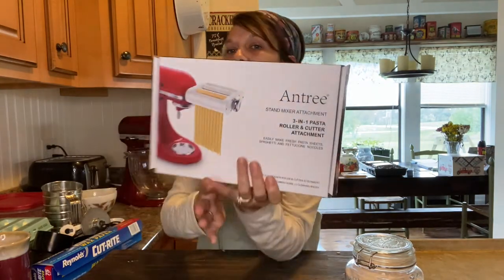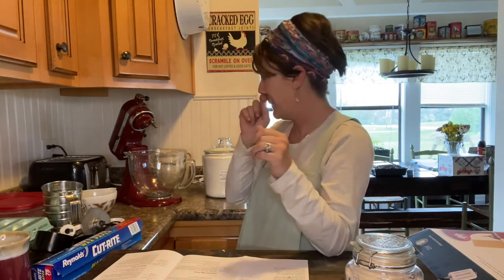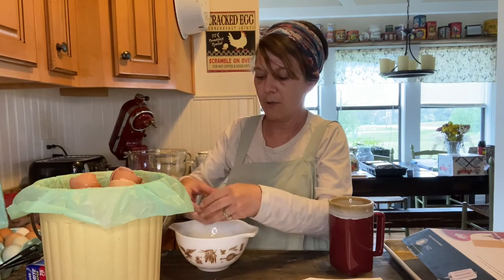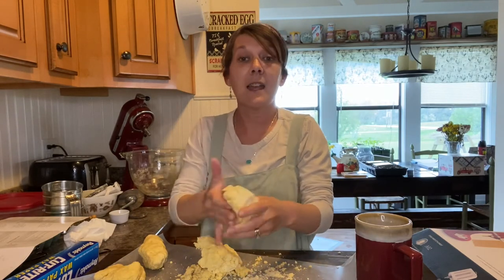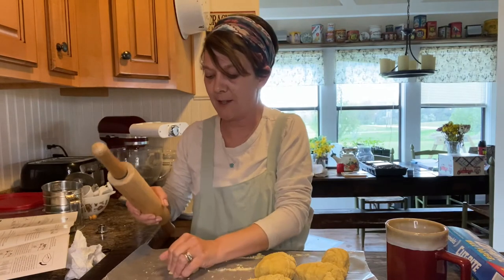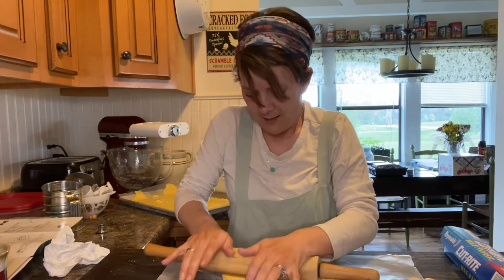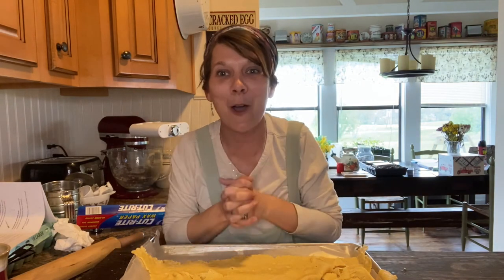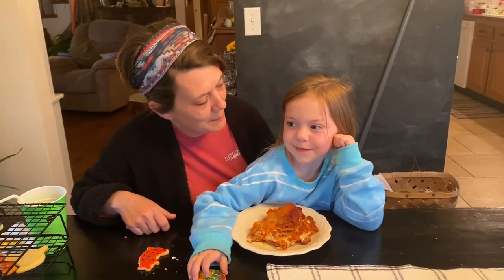Homemade Pasta!! I used a new gadget!!!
Making pasta from scratch has been something I wanted to try for years!  But- honestly, I just could not bring myself to pay the $200+ for the pasta maker attachment from Kitchen Aid...  I had to really think- "is this really worth the price?"
Well, my dear friends...  Let me just tell you!  I found one on Amazon!!  No, it's not Kitchen Aid brand name- it's called the Antree 3-IN-1 Pasta Roller &amp; Cutter Attachment.

Head over to our blog for more info!